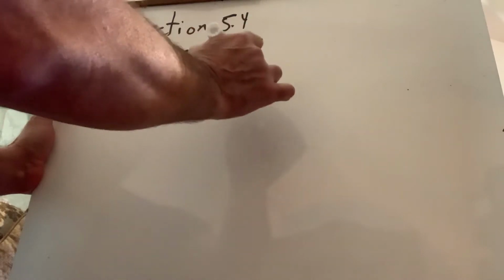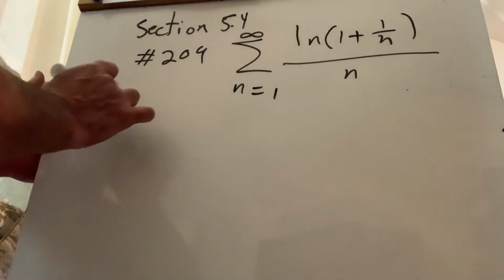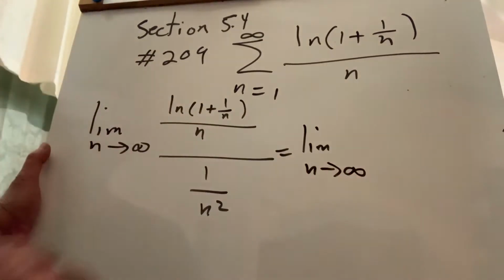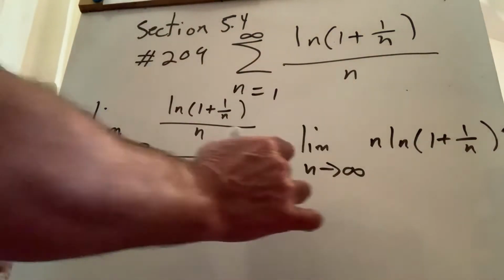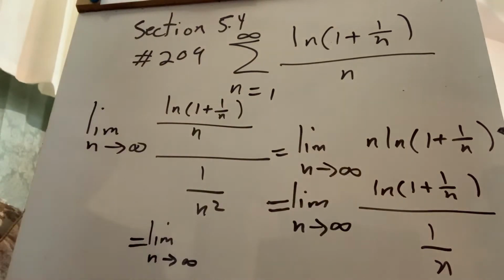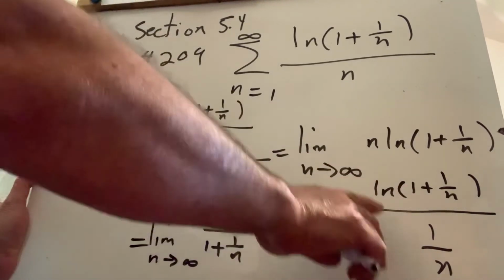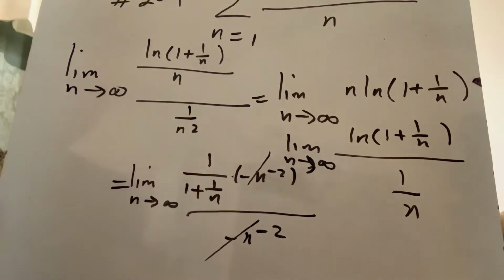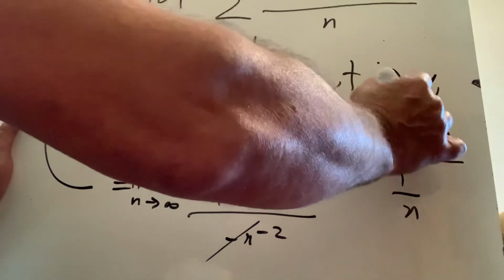Section 5.4 (HW #209)